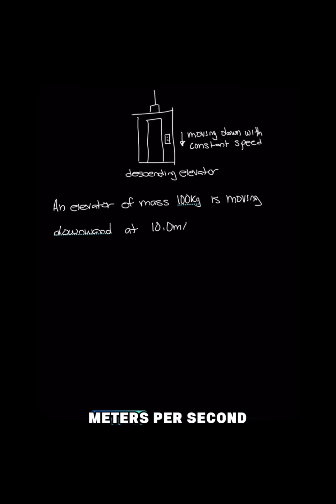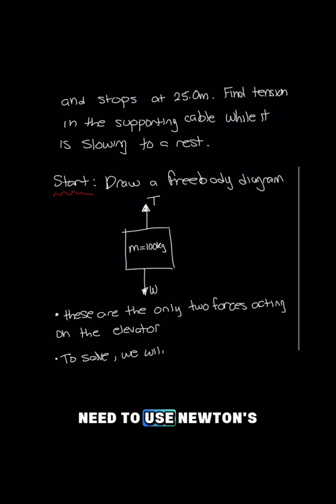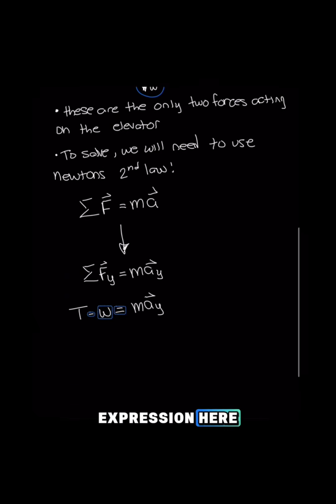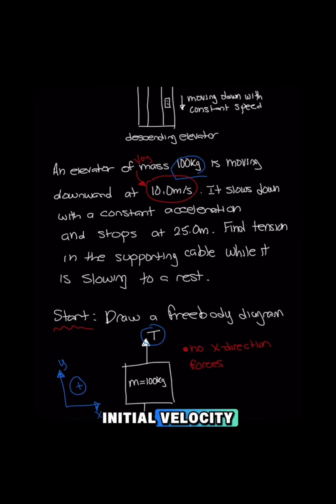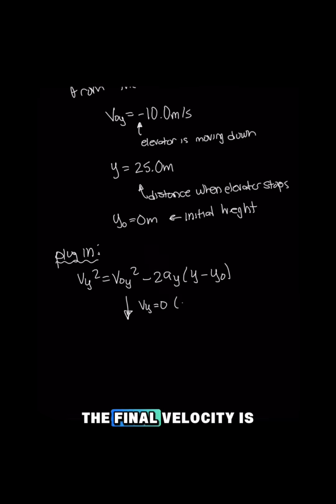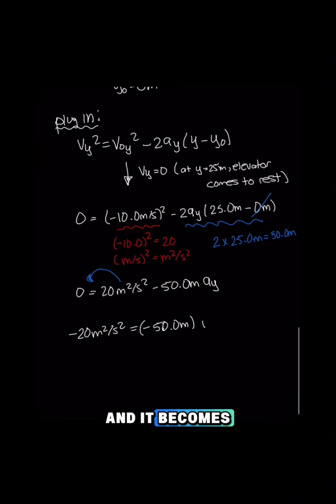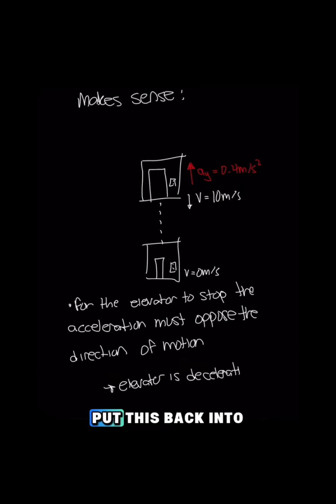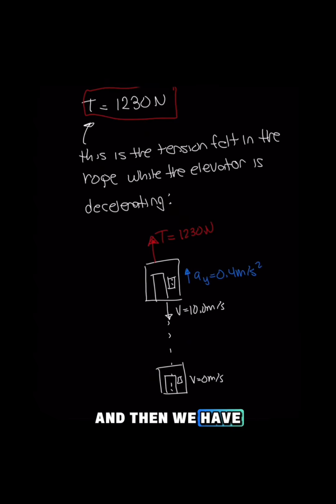Elevator question explained